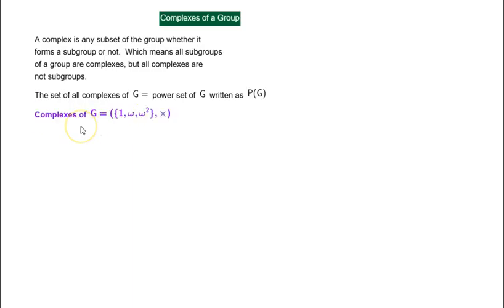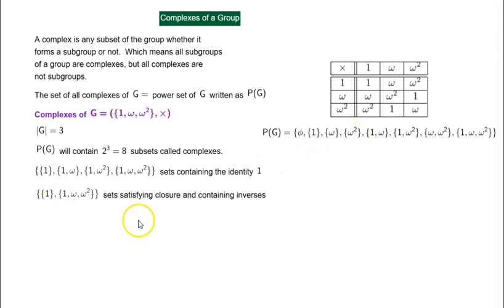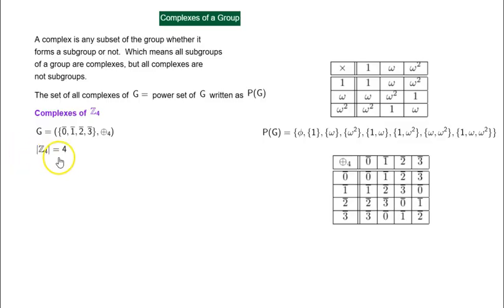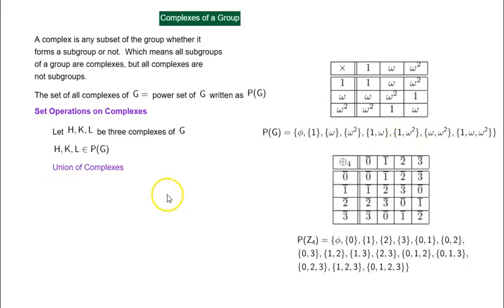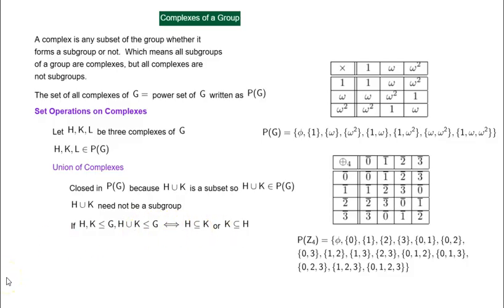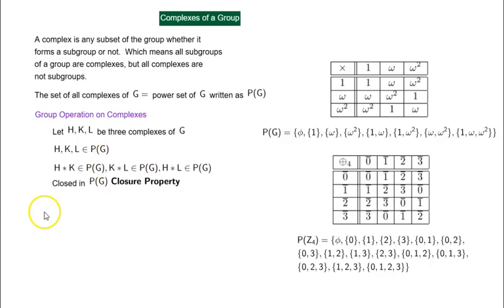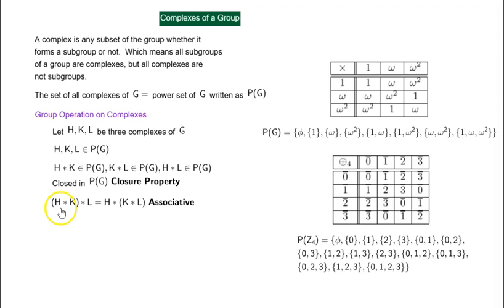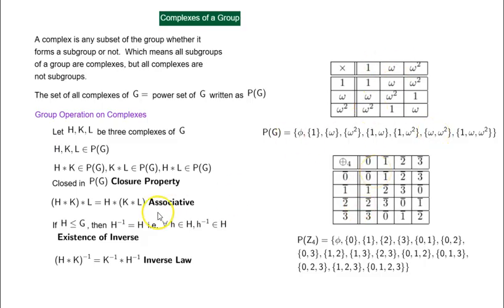10 - Complexes of a Group